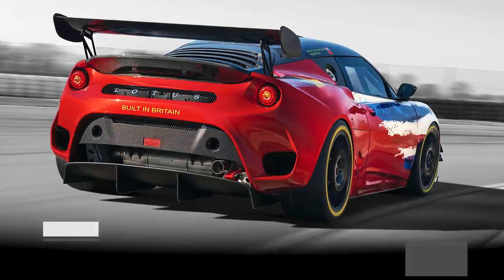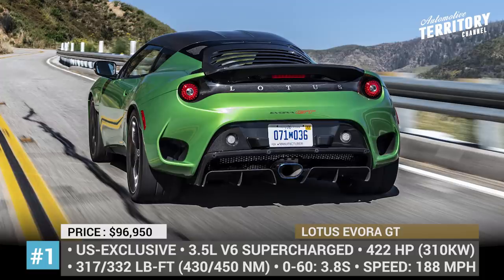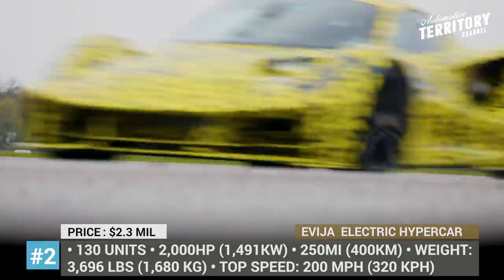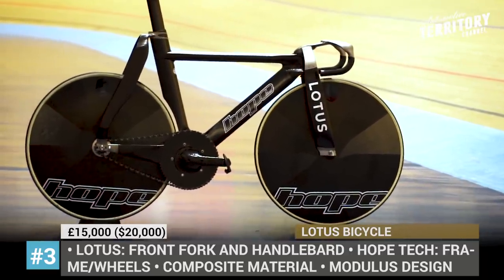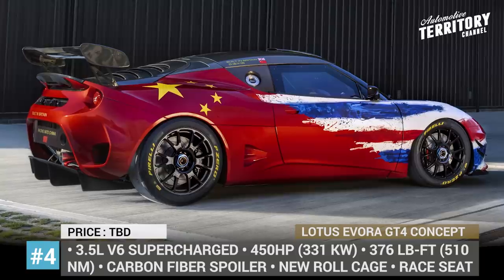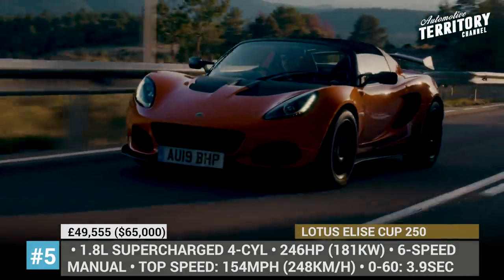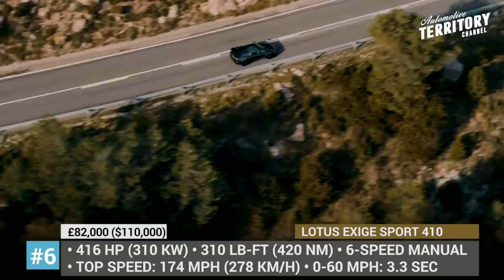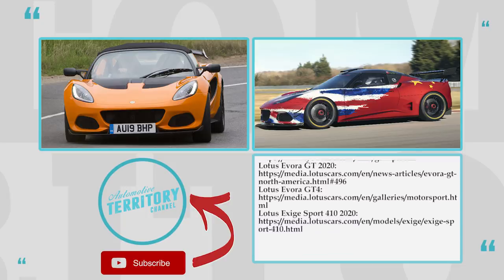5 New Lotus Sports Cars that Are Lighter and Faster than Ever Before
It has been three years since the privately owned Chinese automotive giant Geely acquired the majority stake in Lotus and it seems that the cash influx is having a very positive impact on the British brand. 2020 welcomes multiple all new models to the lineup, while the old timers are expected to receive significant upgrades. In today’s episode of AutomotiveTerritoryDailyNews we will briefly discuss the most important Lotus cars of the upcoming model year, listing their detailed pricing and specs.

We have already covered all major American, Japanese and German automakers’ lineups in 2020, so check out those videos by following the link:

#1 2020 Lotus Evora GT

Unlike many of its major competitors who tend to pack more and more high-tech features into their sportscars, the 2020 Evora GT is all about fully engaging the driver and delivering precise handling.

#2 2020 Lotus EVIJA All-Electric Hypercar

This is the first ever electric car by Lotus and at the same time the first all-new model developed by the brand after the change of ownership. The name Evija was inspired by the Biblical Hebrew language where it means alive.

#3 Lotus Bicycle

Lately it hasn’t been surprising to see car makers trying their hand in production of last mile transportation. Lotus Engineering collaborated with Hope Technology to build the ultimate track bike that is expected to help athletes from the Great Britain Cycling Team.

#4 2020 Lotus Evora GT4 Concept

Though still often referred to as a racecar brand, Lotus has not been taking part in Formula One Racing since 1994. Now, the brand is planning to make a comeback to international motorsports, and their first step in this direction is new 2020 Lotus Evora GT4 concept.

#5 2017 Lotus ELISE CUP 250

Though Lotus ELISE CUP 250 can hardly be called a newcomer to the market, making a debut for 2017, we decided it deserves an honorary mention this year, since it managed to snatch the title the Icon of Icons from the legendary Ford Mustang, Jeep Wrangler and Porsche 911 at the 2019 Autocar Awards.

#6 2019 Lotus EXIGE SPORT 410

Until the arrival of the all-new generation of the Exige, the latest entry to the lineup Sport 410 will remain the freshest model in the range. When it was introduced in 2019, it landed between the Sport 350 and Cup 430.